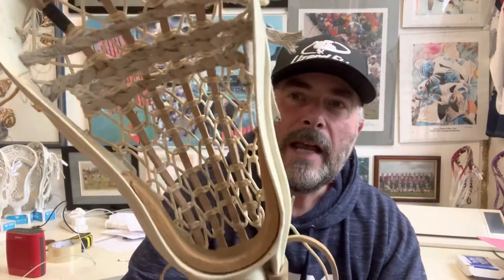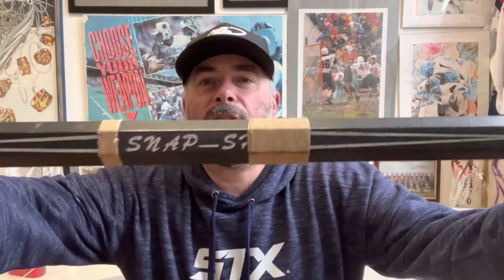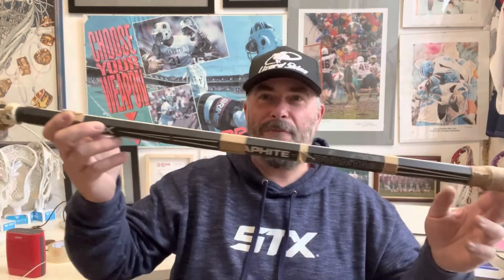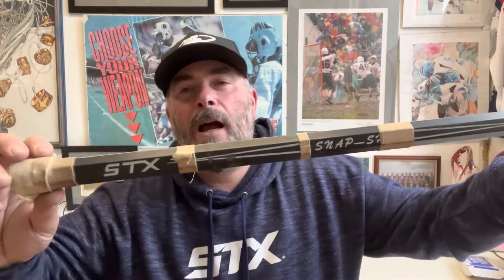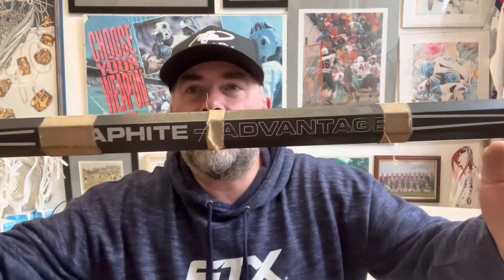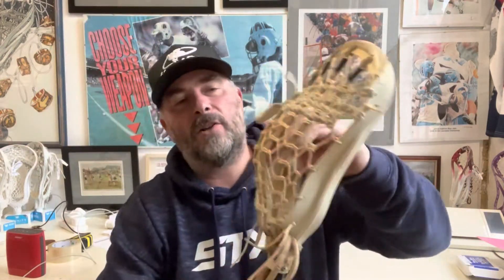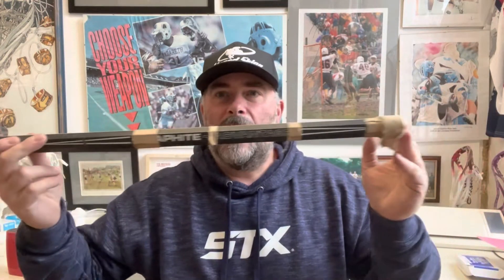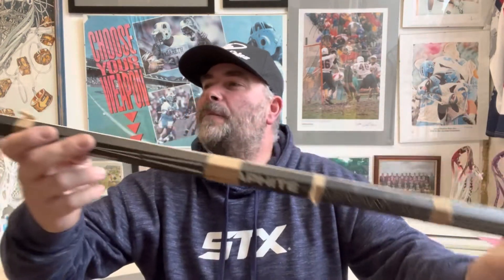Vintage Vault - STX Hi-Wall Lacrosse Stick with STX Snap-Shot Graphite Handle and Killer Trad Pocket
Any lacrosse player from the late 80's and early 90's will be more than familiar with the STX Hi-Wall, most will have rocked an alloy handle and perhaps wood (the real ballers might well have had a Crooked Arrow). Now if you were a tech head then you probably tried the STX Snap-Shot handle, at the time the graphite Snap-Shot would have been real high-end stuff in terms of lacrosse handles.

I've been wanting to add this set up to the vintage stick collection we have at the shop but the Snap-Shot has been difficult to find until now due to many breaking on cold gamedays or training. It's funny as most players of that era will remember deliberately bending alloy shafts to like the Gait brothers to create an offset feel, oh how things have changed. Love the pocket in this stick, clearly owned by someone who valued a well strung stick.